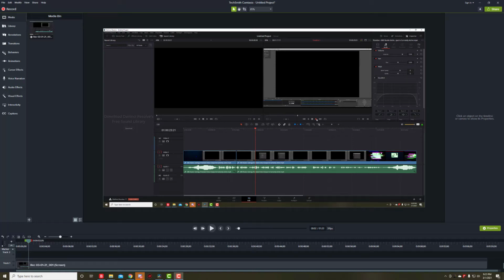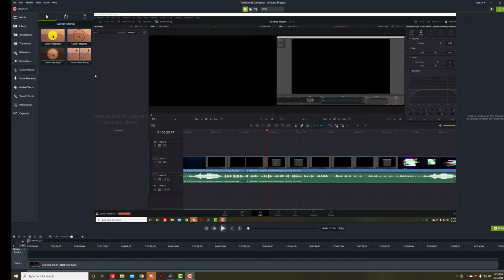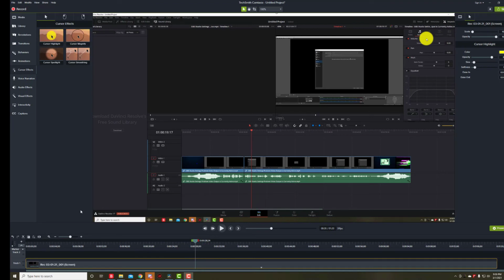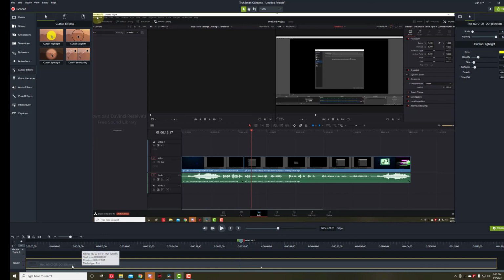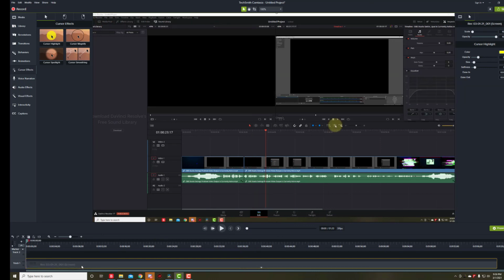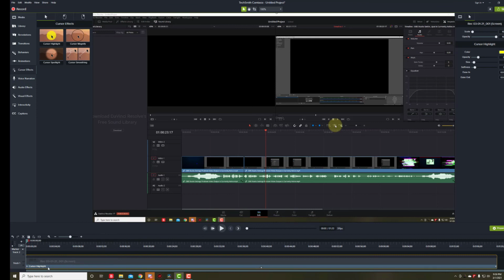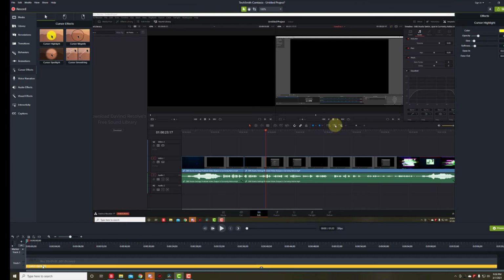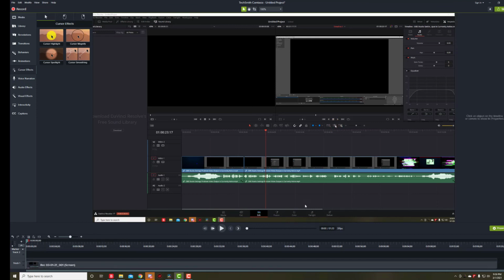How to Highlight Cursor or Add Spotlight Effect in Camtasia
In this video editing tutorial, I'll show you how to use cursor effects in Camtasia to add a spotlight or highlight.

This feature is especially useful if you’re doing tutorial videos because it allows your viewers to follow along with what you’re doing on the screen in any program.